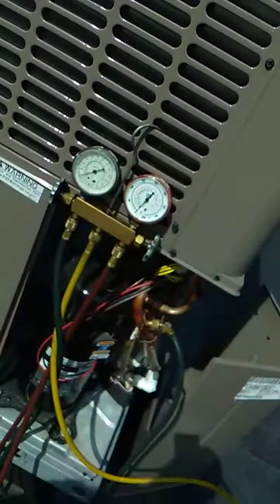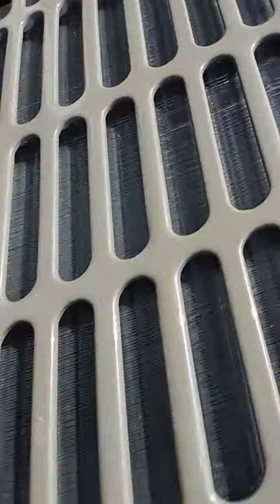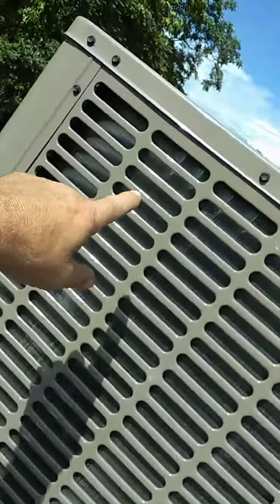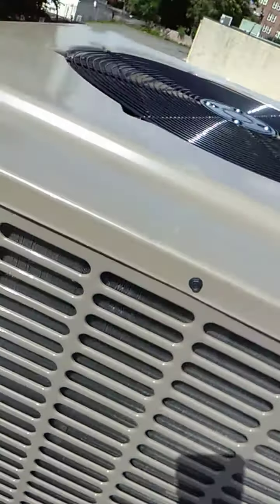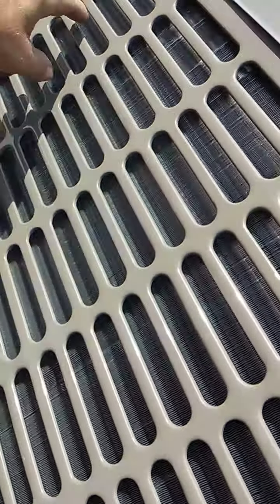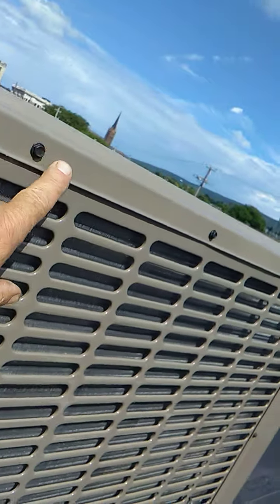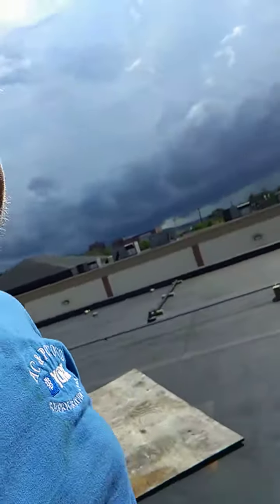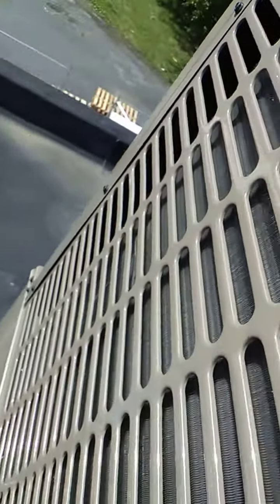New luxaire roof top air conditioning system diagnosis of the problem, a Freon leak in the condenser